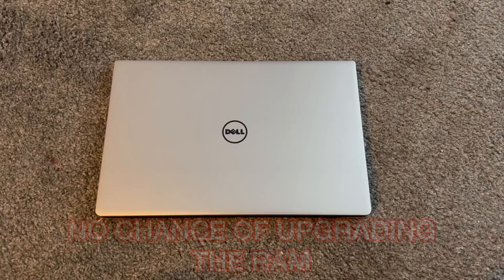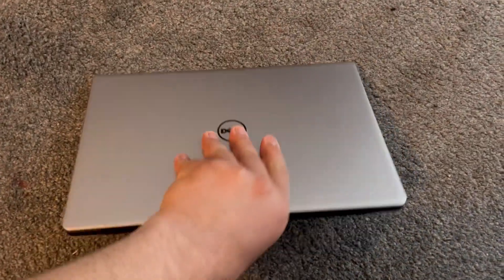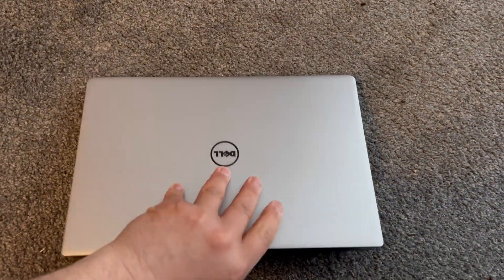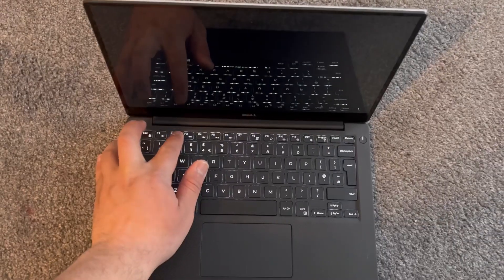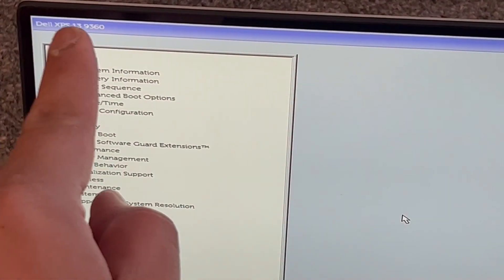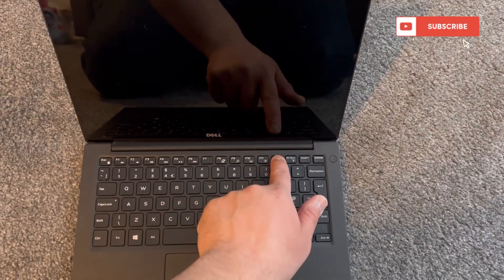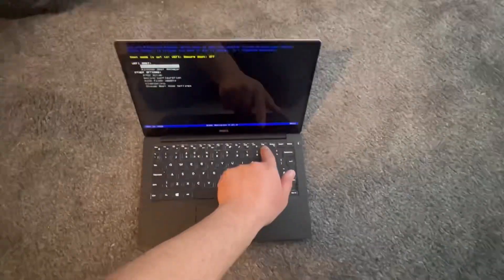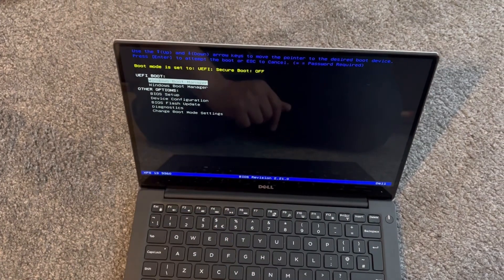DELL XPS 13 9360 - HOW TO ENTER BIOS (UEFI) & BOOT MENU | YOU CANNOT UPGRADE RAM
Hi guys, in this tutorial, you will learn how to enter bios or boot menu. Ideal for booting from USB.
Also guys, I’ve got bad news. Unfortunately the ram cannot be upgraded on this model. The ram is soldered onto the motherboard. Terrible news.

Anyway I wanted to share this information to you guys.